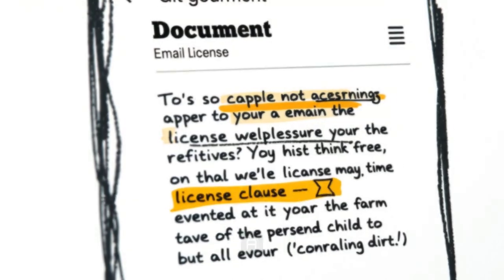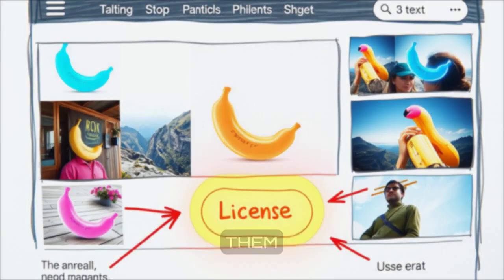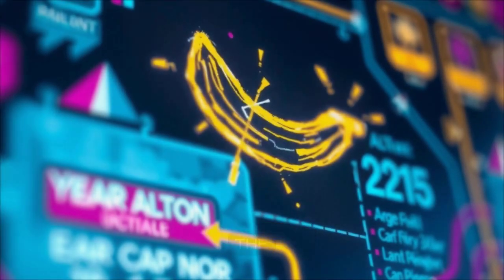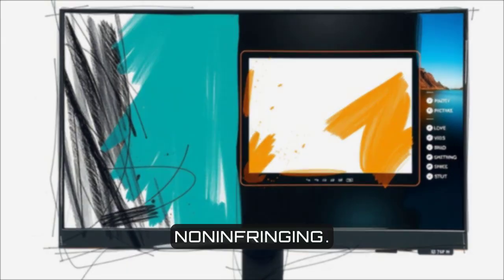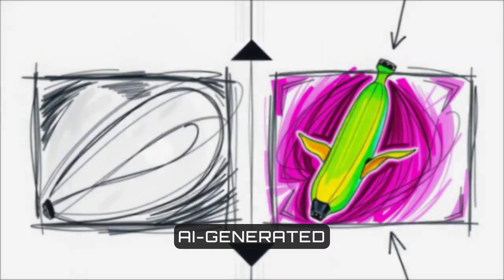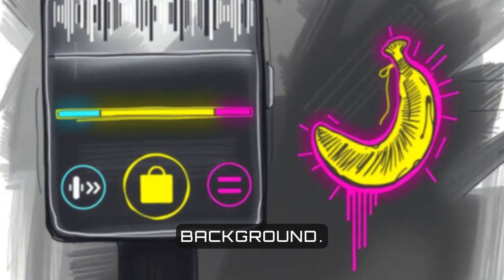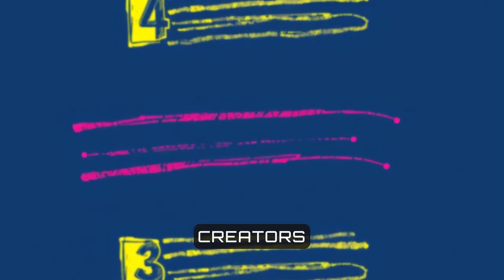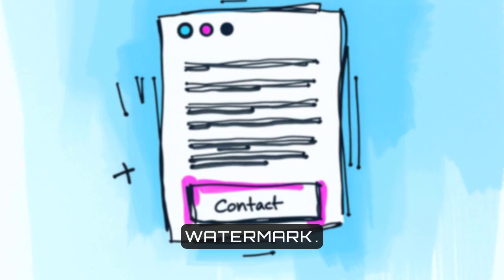How to Remove Gemini Nano Banana's Watermark Using These POWERFUL AI Tools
Learn how to remove Gemini Nano Banana’s watermark using these powerful AI tools! This step-by-step tutorial shows you how to get clean, professional-looking images without watermarks, perfect for content creation and AI art projects.